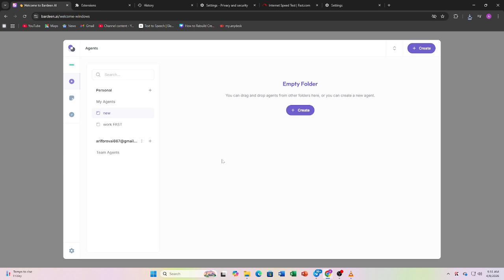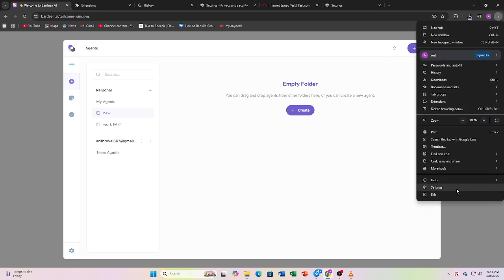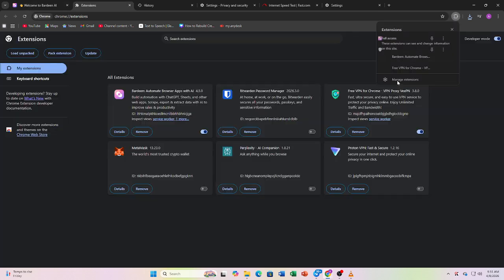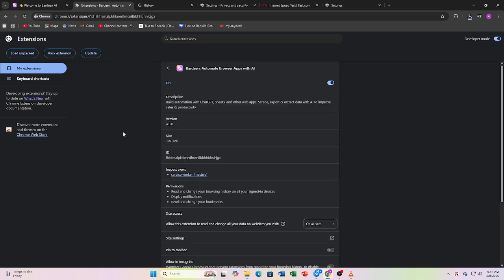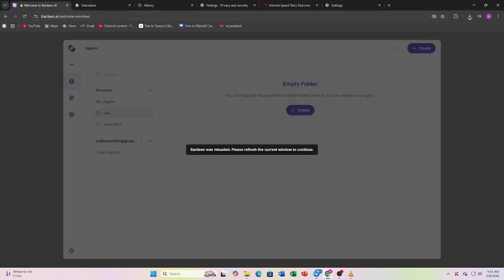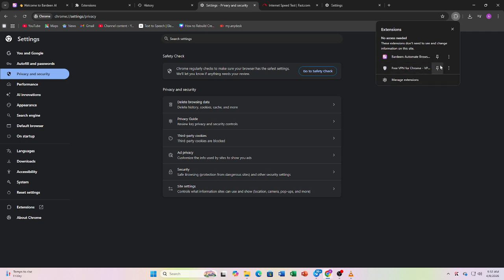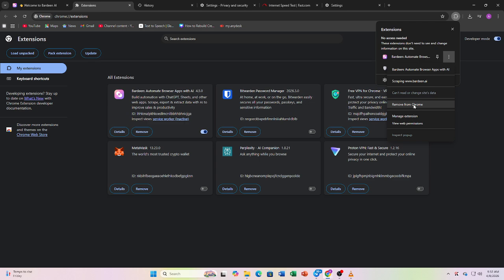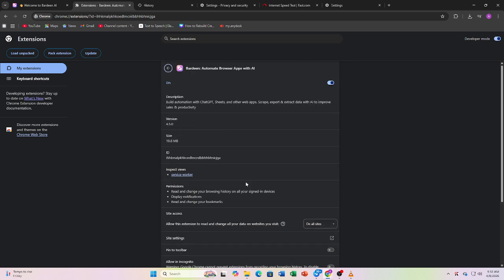How to Fix Bardeen AI Chrome Extension Error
In this video, I will show you how to fix Bardeen AI Chrome extension error step by step. If the Bardeen AI extension is not working properly in Chrome or showing errors, this guide will help you troubleshoot and resolve the issue quickly. Learn how to fix installation problems, permission issues, extension conflicts, and connectivity errors to get Bardeen AI running smoothly in Chrome. Follow this full guide to restore full functionality fast.